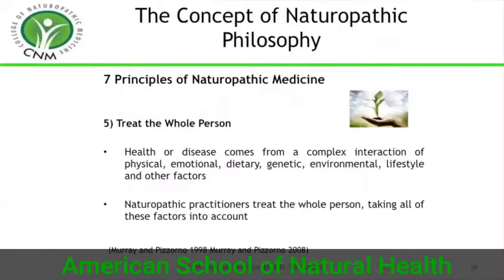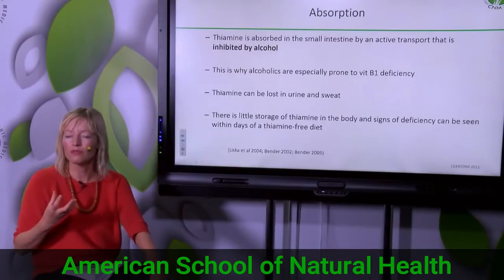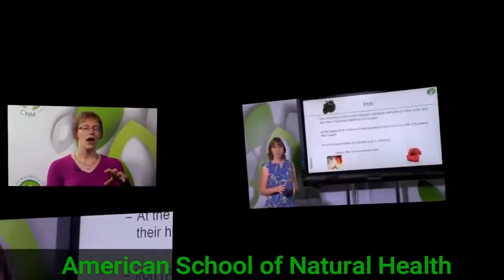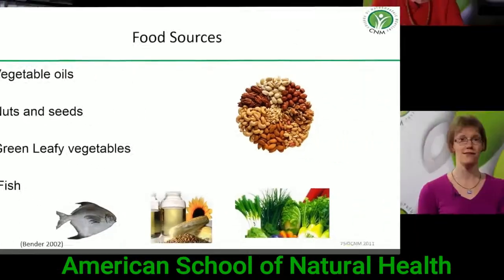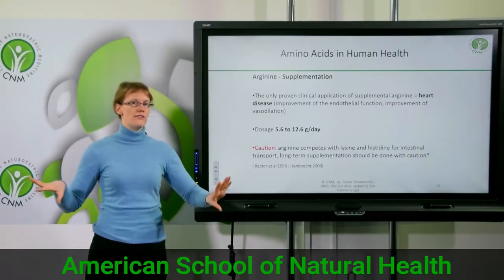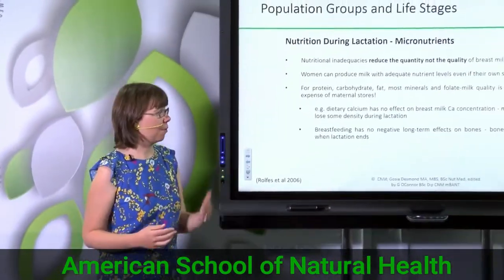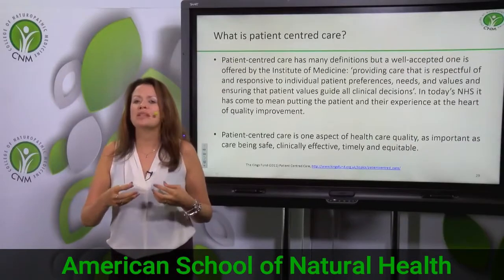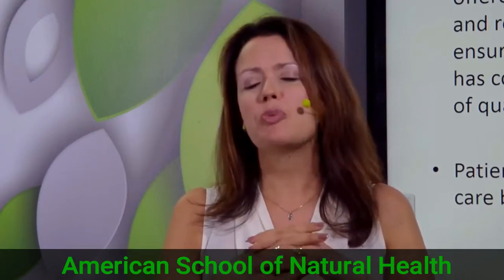ASNH Sample Class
Nutrition Consultant Program